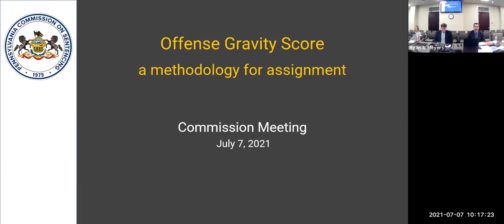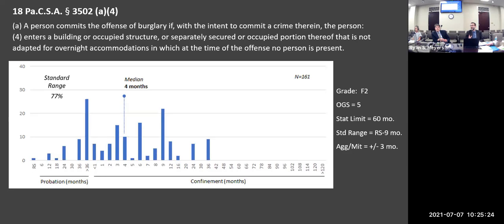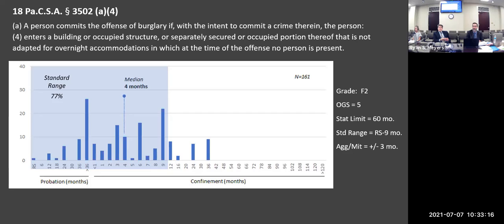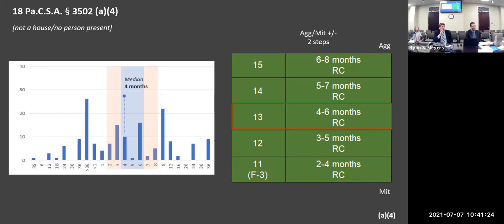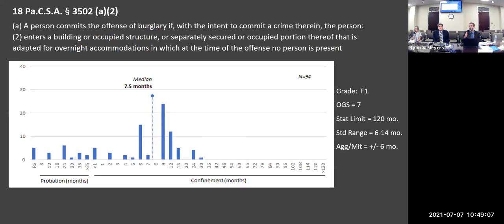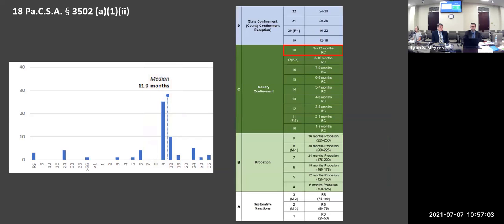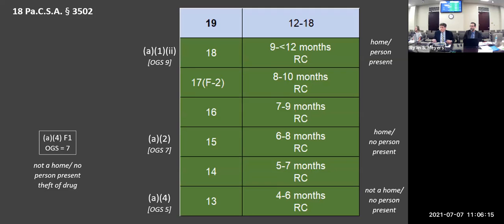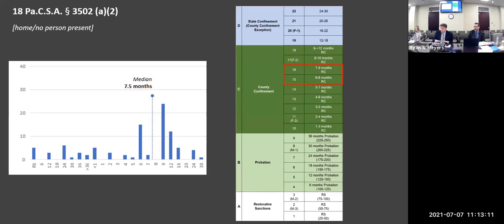Special Policy Meeting: Module 2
On July 7, 2021, the Commission held a special policy meeting to discuss rebuilding of the sentencing guidelines. The meeting consisted of six modules. Module 2 discusses methodologies for offense gravity score assignments.